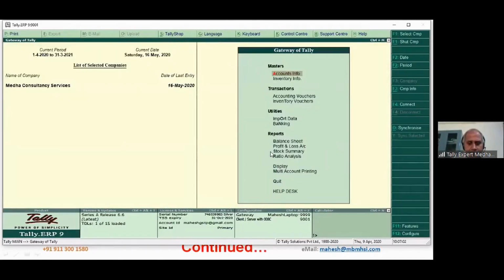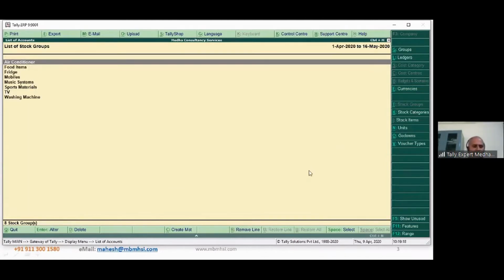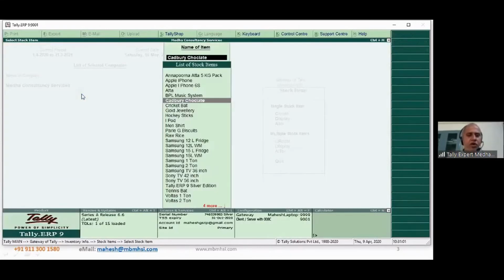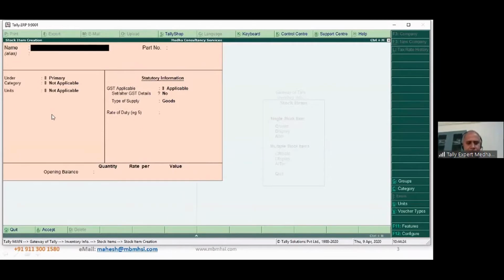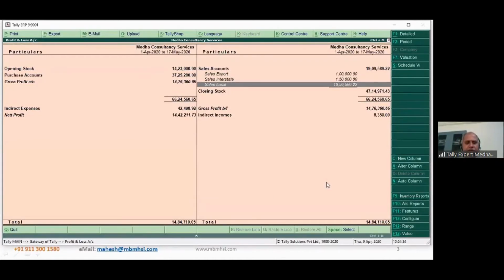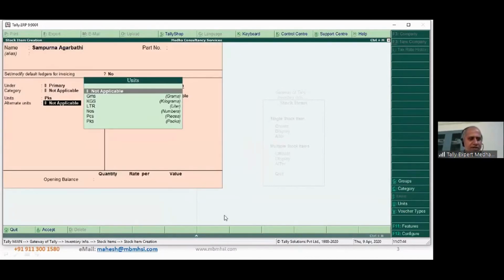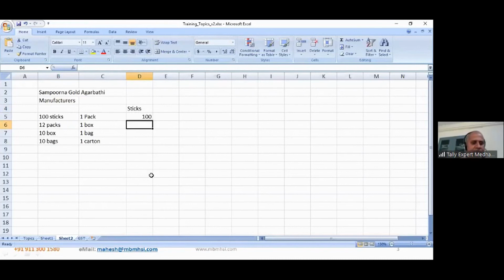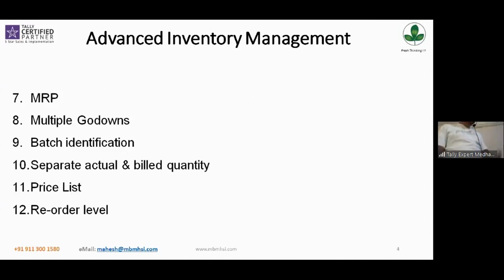Session 21 - Advanced Inventory Management on Tally / Tally.ERP (1-2)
This the first part of the Advanced Inventory Management on Tally video. There are 2 parts. In this video, you learn about:

01. Stock Groups and Category
02. Part number management
03. Simplifing accounting allocation to stock item
04. Units of Measures covering alternative units and compound units of measure
05. Bill of Materials
06. MRP
07. Godown Management
08. Batch identification and tracking
09. Using different quantities for issue and billing
10. Price list management
11. Re-order level management to optimise stock management